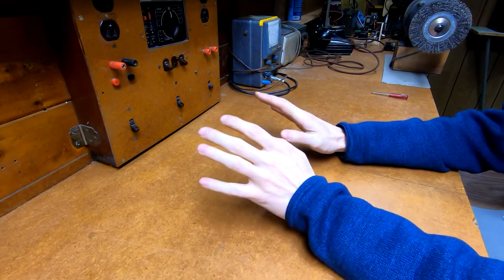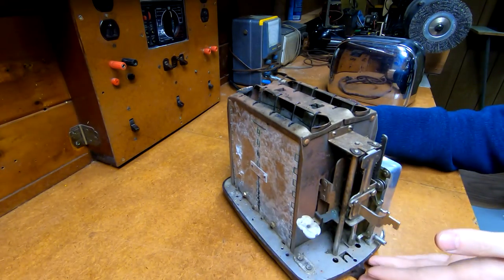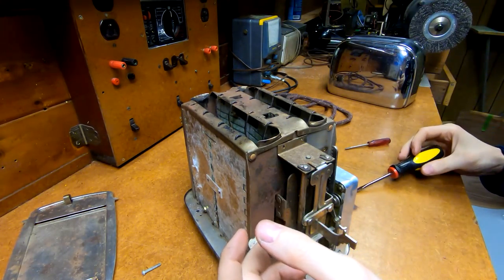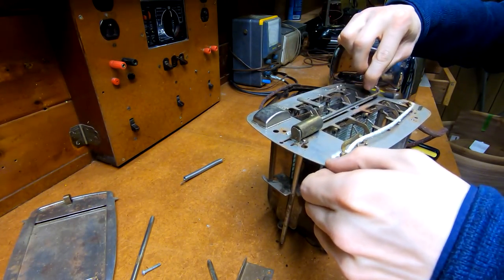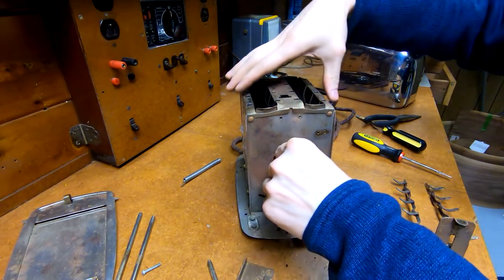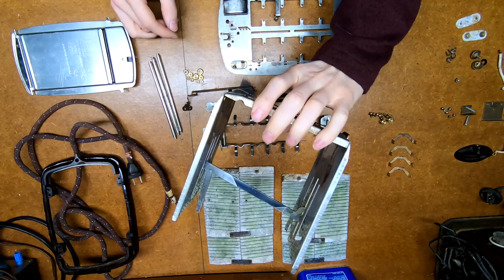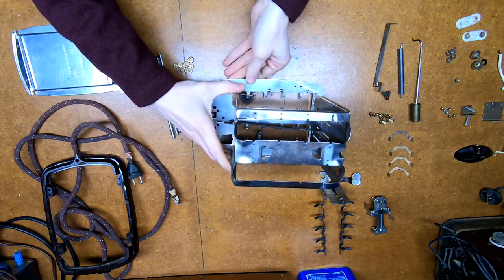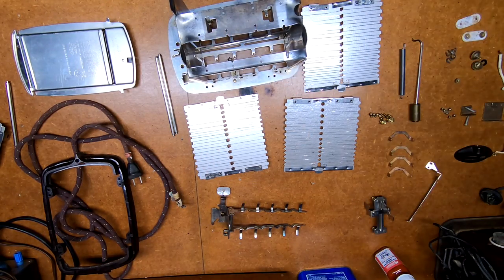Toastmaster Model 1B9 Repair - Part 1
Outfitting my kitchen with vintage appliances means that nothing's gonna work instantly. Time to tear down this chrome beauty and see how it works!